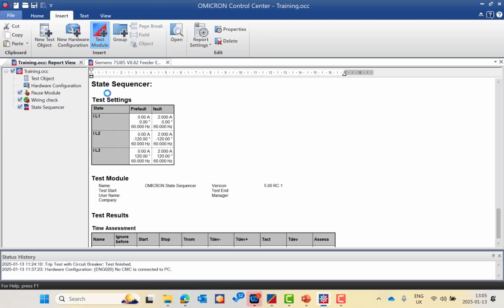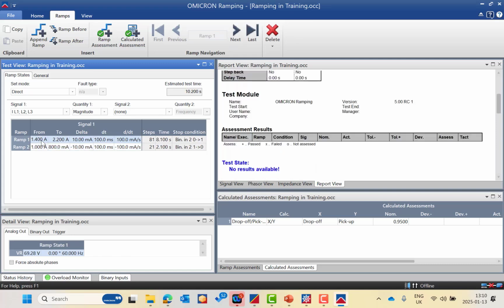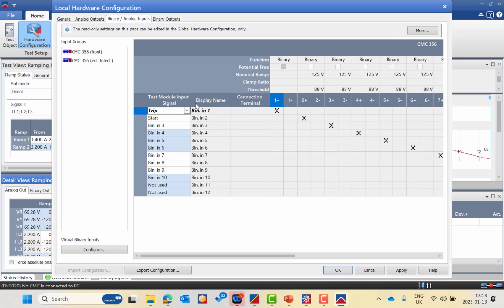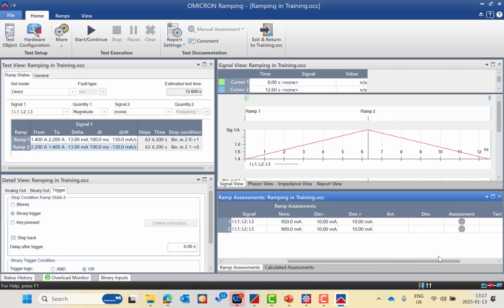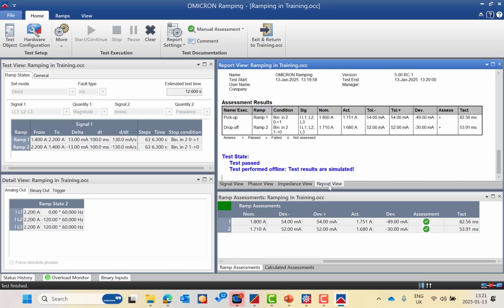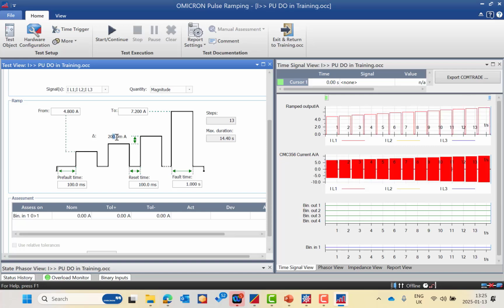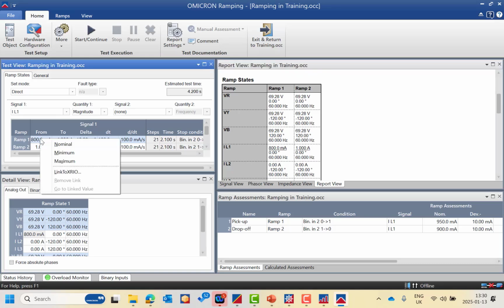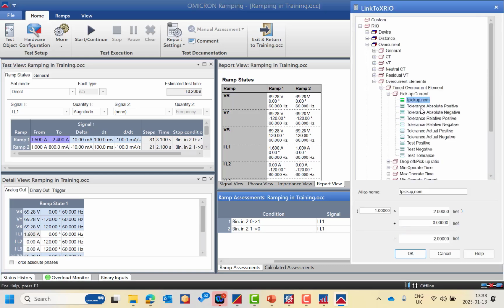12- Practical Testing - Test Universe Ramping Vs Pulse Ramping Module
The Ramping test module alters the currents or voltages to be output by the CMC test set in stages (ramping). The Pulse Ramping test module offers a solution for testing faster trip times of higher stages by injecting current for a short time. If the CMC test set does not register a trip signal during this time, the current is reduced until the pick-up is able to drop off, avoiding the tripping of the first stage. This sequence is repeated until the higher stage picks up.